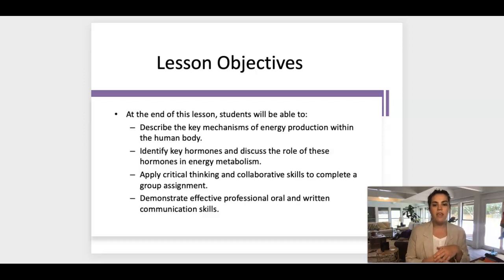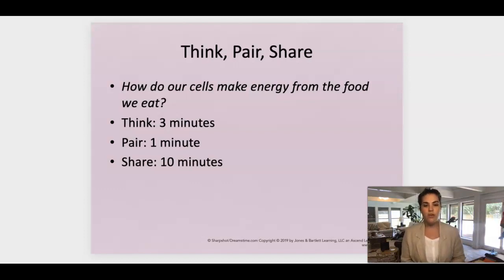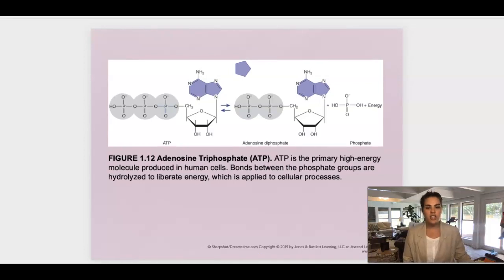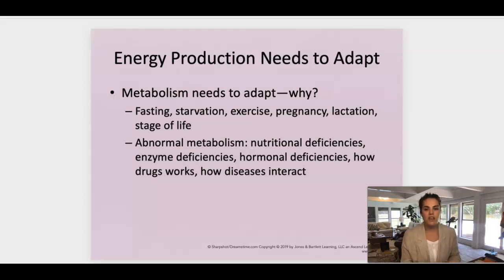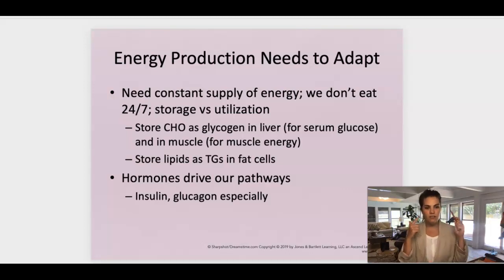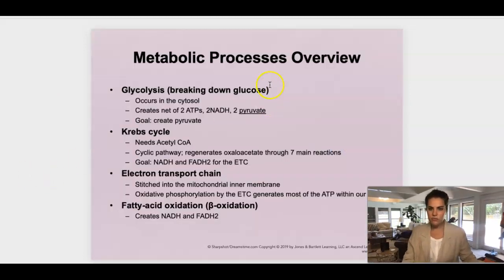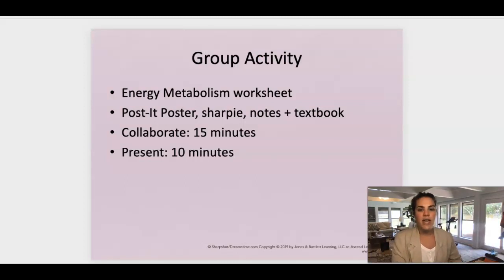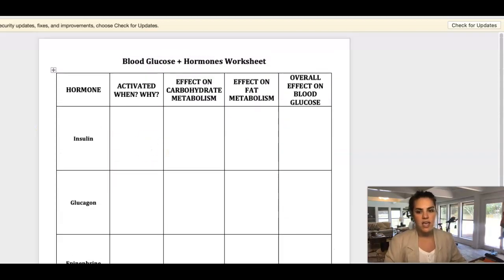Teaching Demo Assignment